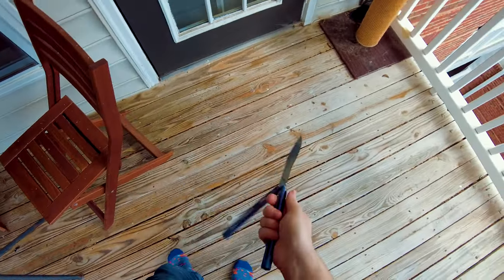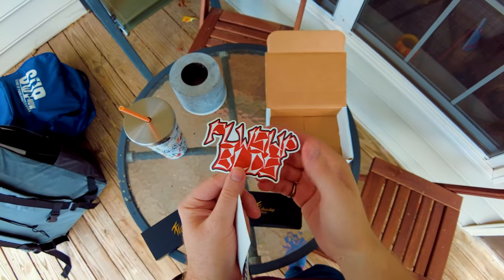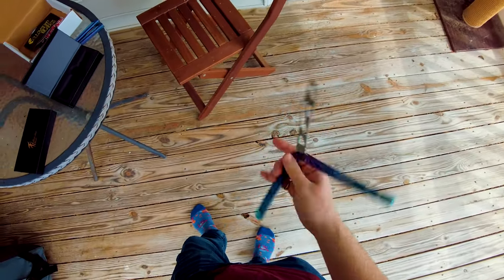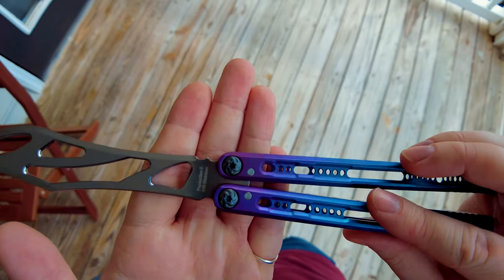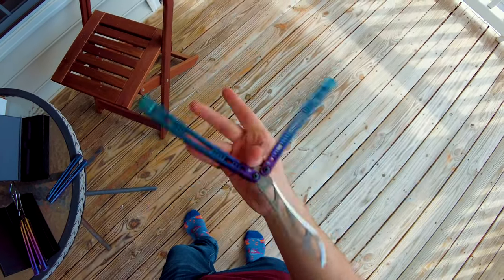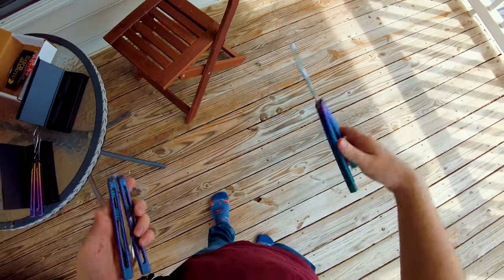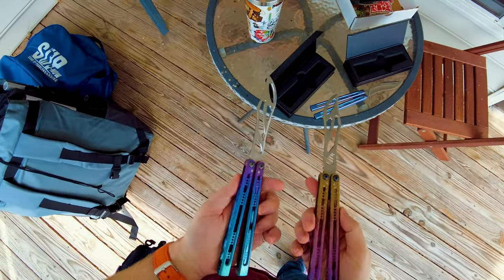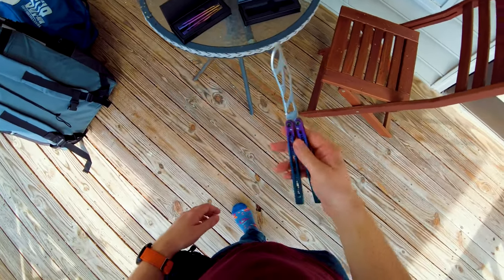Unboxing CHEAP Titanium Trainers from Fellowship Blades?? 🤑🤘🤔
These butterfly knife trainers from Fellowship are shockingly cheap!! Especially for full titanium channel construction!

                              ⭐Recommended Products⭐
                                               Balisongs:
Best Cheap Bali